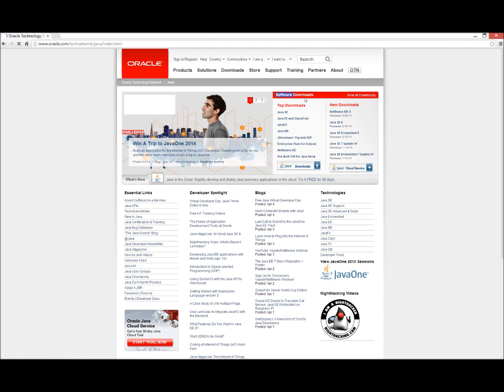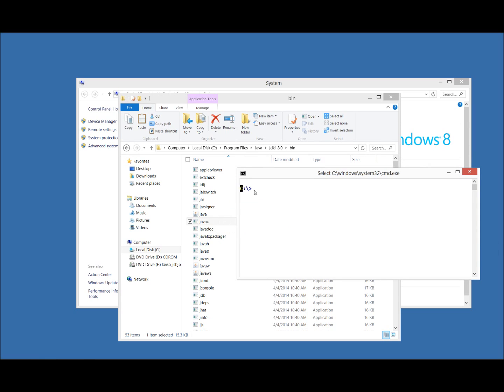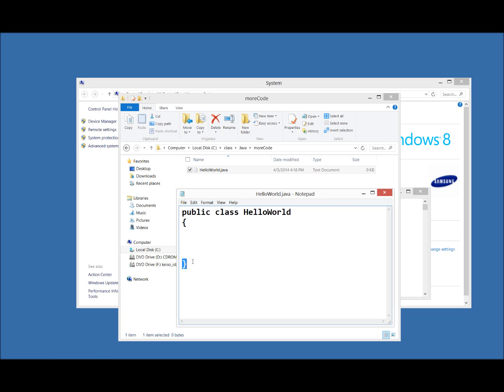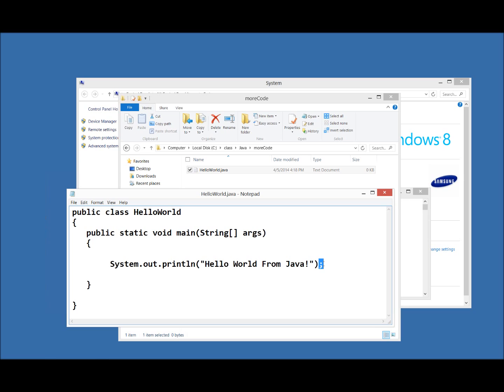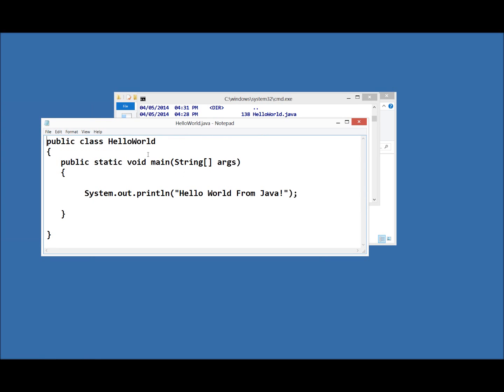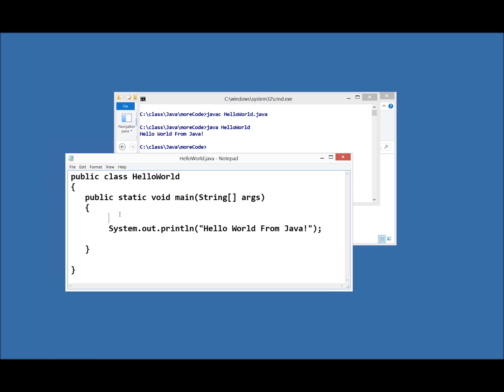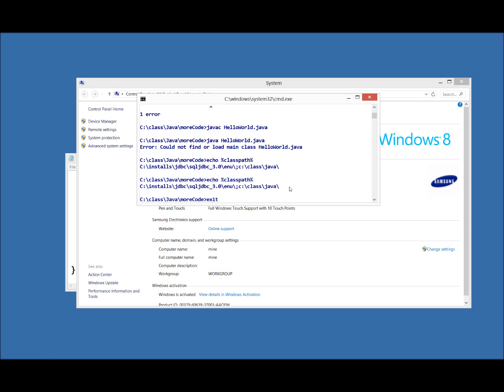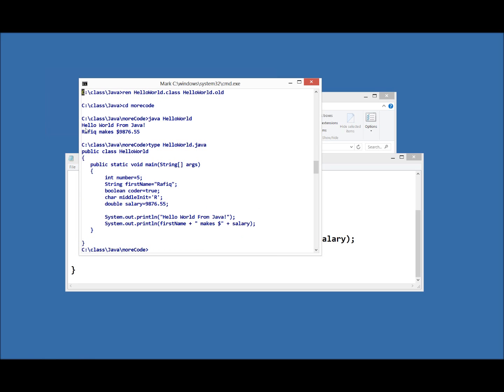Intro To Programming for Beginners using Java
In this webinar, expert instructor Rafiq Wayani will introduce and demonstrate the very basics of programming to beginners using Java as a development platform.  Those who are not familiar with programming will definitely learn a lot from this presentation.